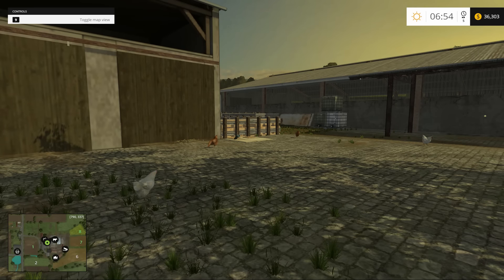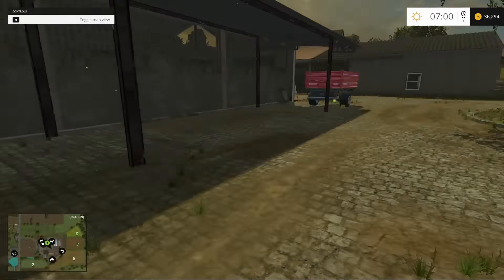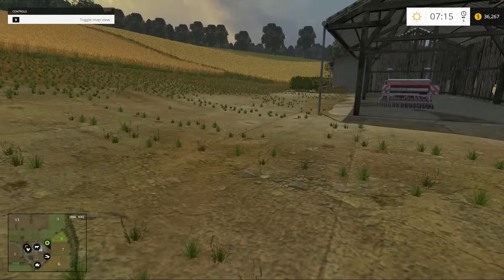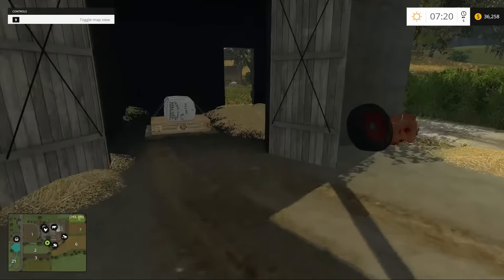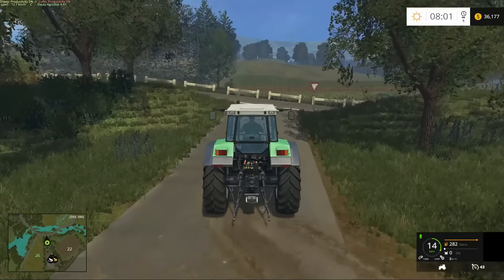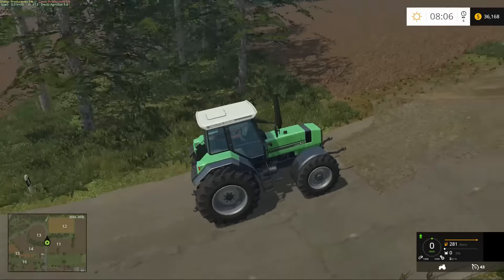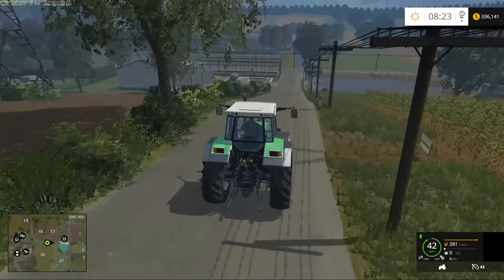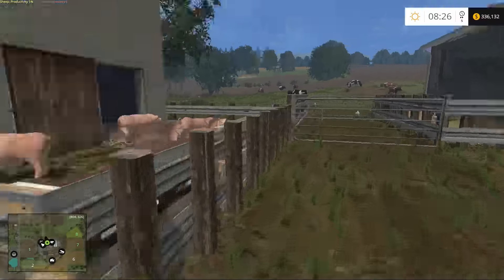New! Old Stream Farm ver 1.2 for farming Simulator 15 pt1 'new stuff'